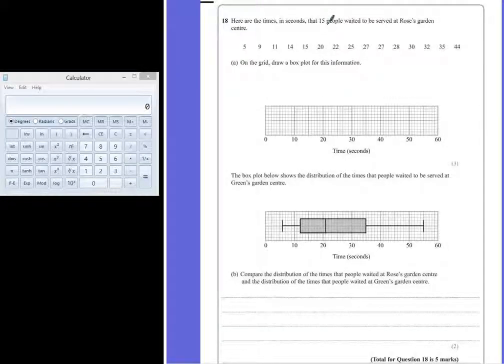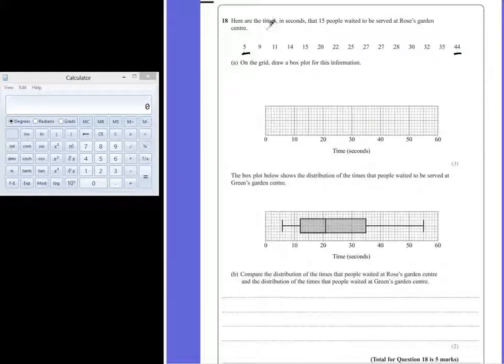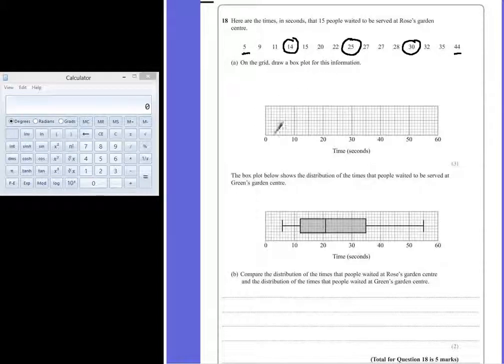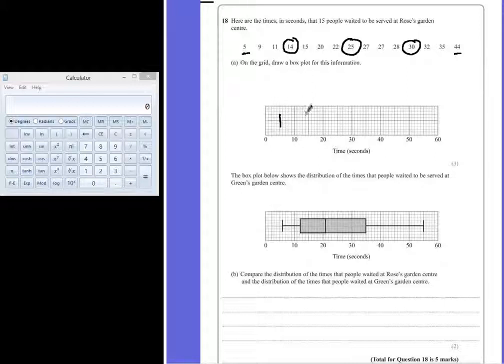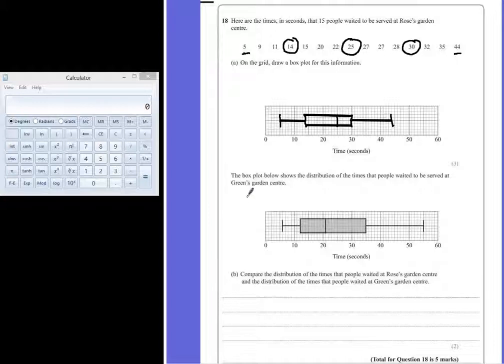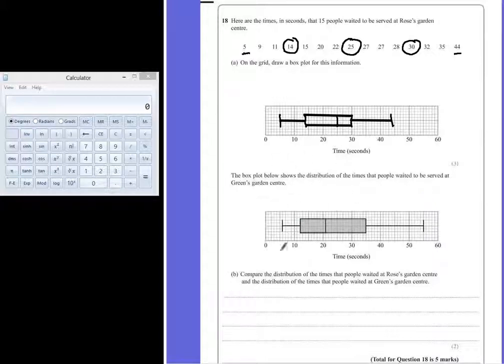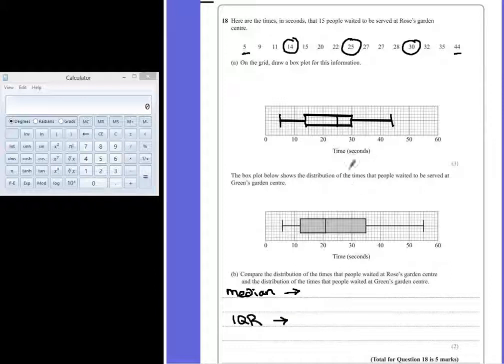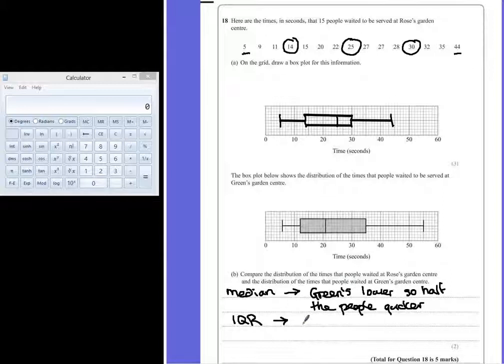EdExcel March 2013 2H Q18 Box Plots